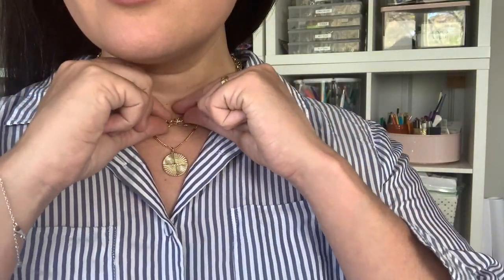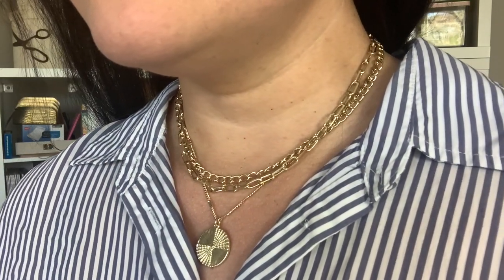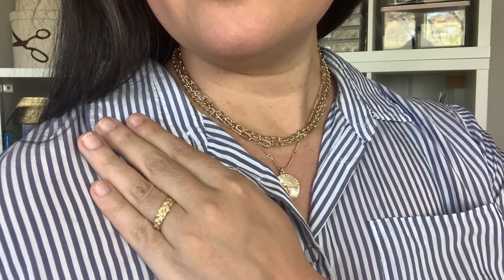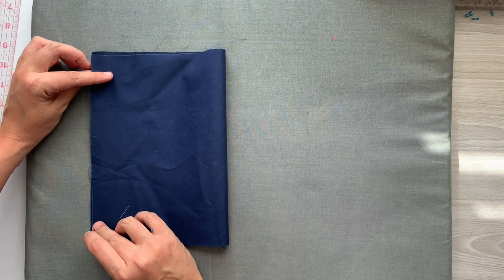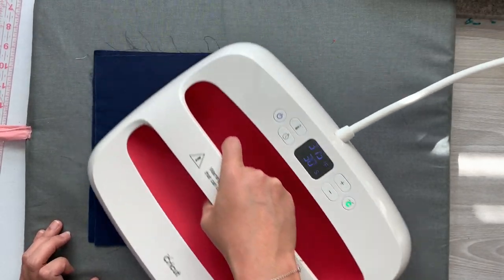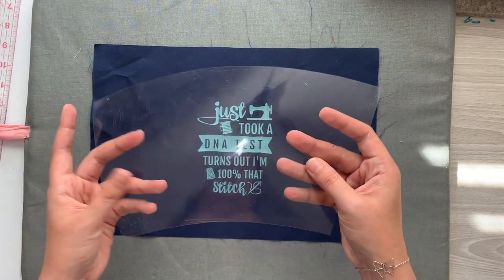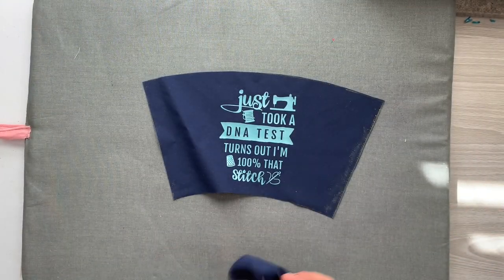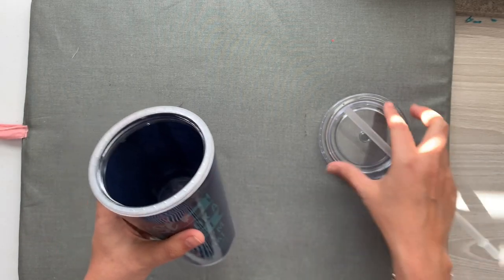DIY Lizzo inspired, SEWing-themed, reusable tumbler!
Ana Luisa is the perfect gift, they are currently running an exclusive holiday sale!

If you're 100 percent "that stitch" you're going to want to have one of these adorable tumblers in your cabinet. Learn how easy it is to make one using your Cricut!

Wearing:
Don't be mad, but both garments are RTW!